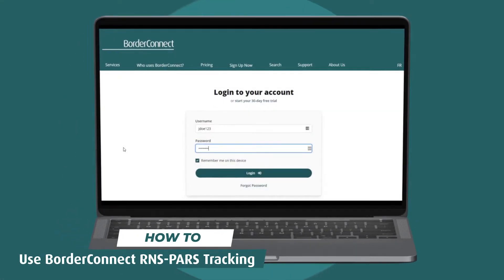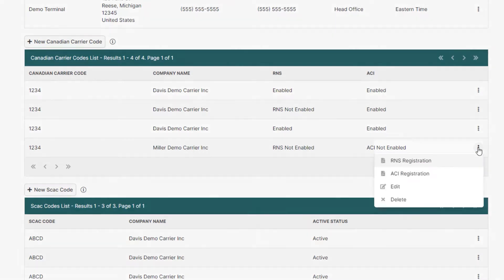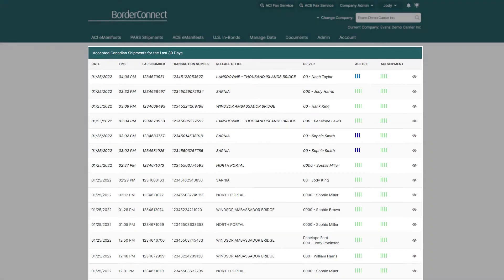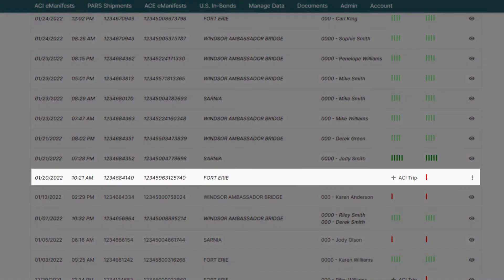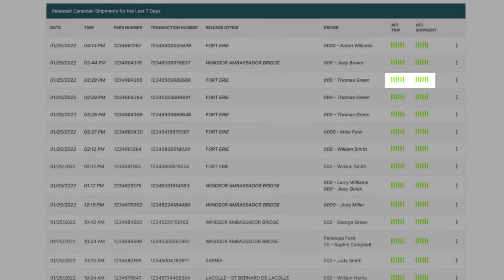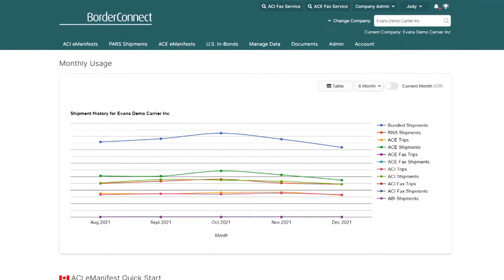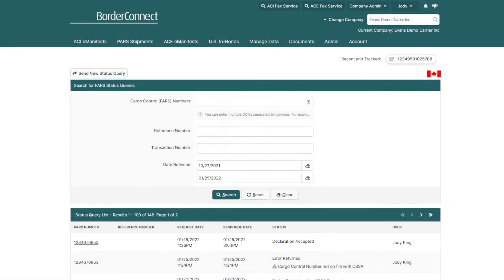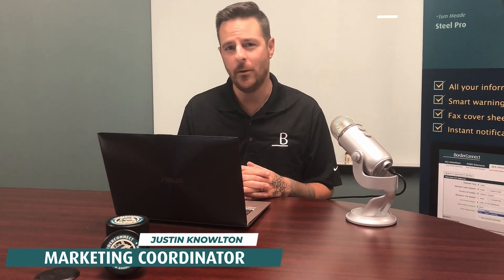How to Use BorderConnect RNS-PARS Tracking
In this tutorial video, I will show you how to use BorderConnect RNS-PARS software.

I explain what the Release Notification System (RNS) is and how it helps carriers get more detailed and up-to-date information for their Canadian-bound shipments.

I will show you how to navigate the Accepted shipments section and the Released shipments section of the PARS listing page. Additionally, I'll show how to print a proof of release document and how to send a Status Query for a PARS shipment using RNS.